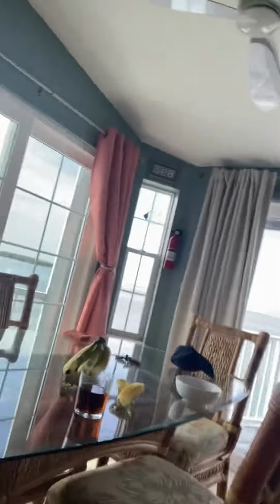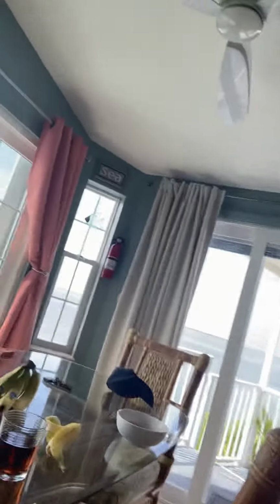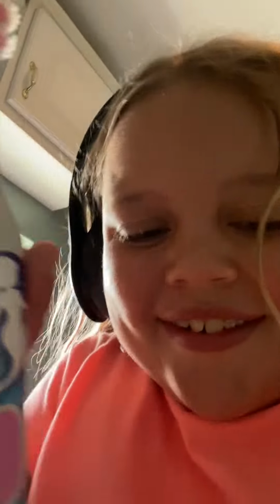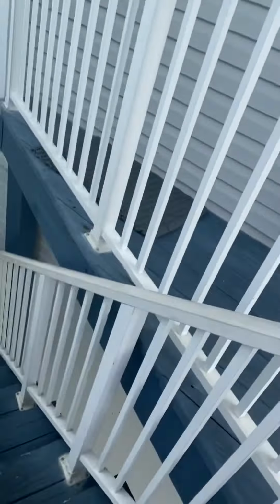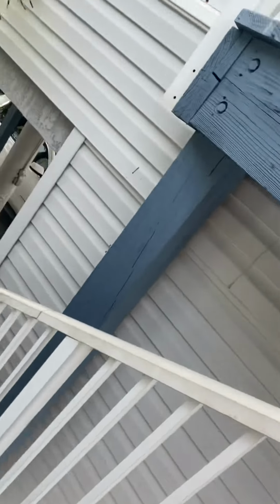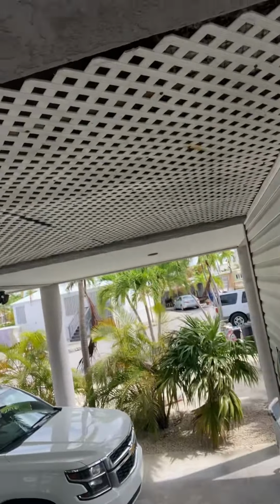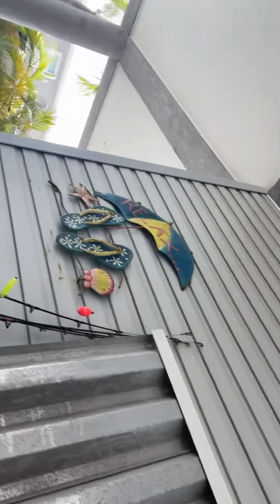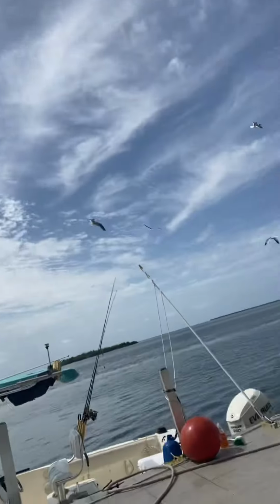June 8, 2022